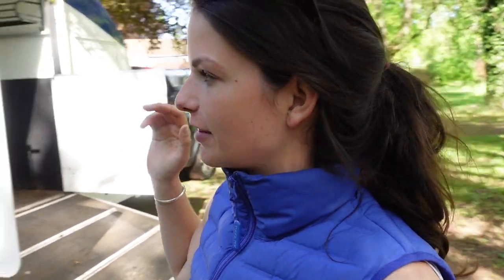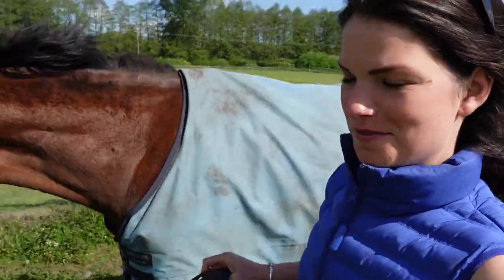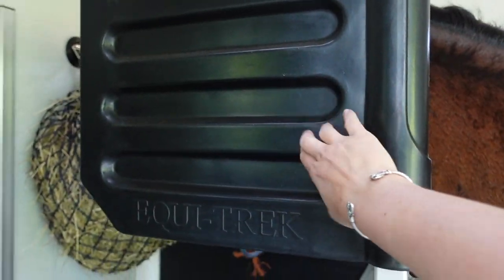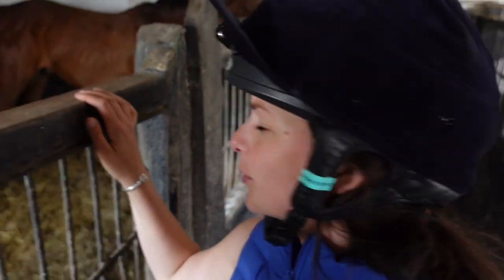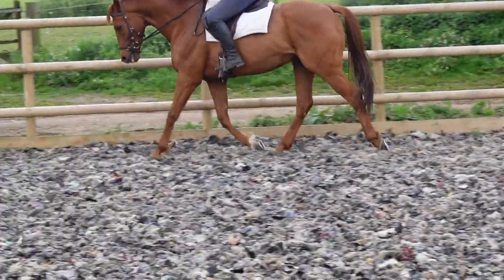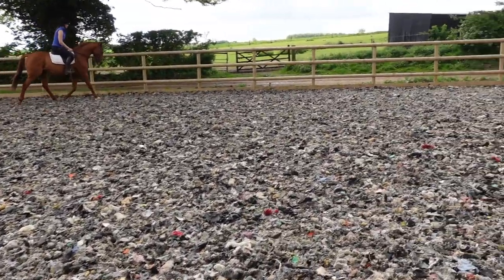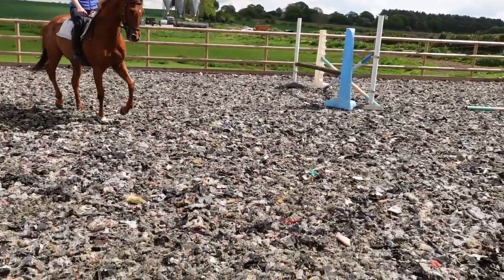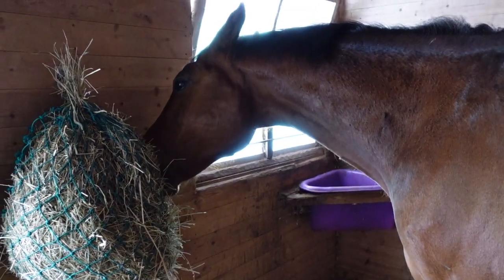MY TRAINER RIDES MY HORSE + HARRY IS BACK | Footluce Eventing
Both boys, out together?! Yay 😍

Instagram: @footluceeventing @figthewhip @willandfig

Laraghlee 🐴 Height: 16.2 - Breed: Irish Sports Horse - Sex: Mare - Age: 15
Bonnie 🦄  Height: Really small... - Breed: Welsh Section A : Sex: Filly: Age: 2
Harry 🍊 Height: 16.3 - Breed: Belgium Wamblood - Sex: Gelding - Age: 11
Ember 🔥 Height: 15.1 - Breed: TB - Sex: Gelding - Age: 8
Fig 🐶: Breed: Whippet - Age: 3- Sex: Bitch
Willa 🐶: Breed: Working Cocker Spaniel - Age: 1 - Sex: Bitch